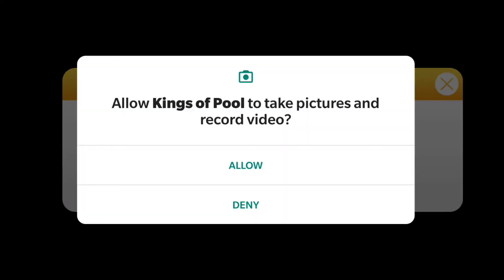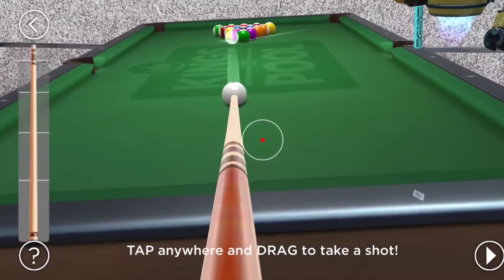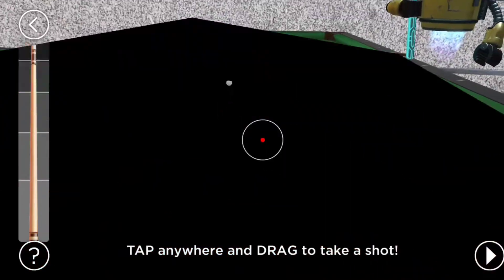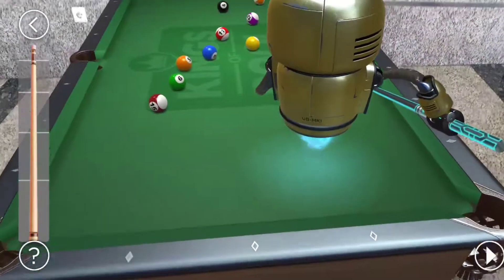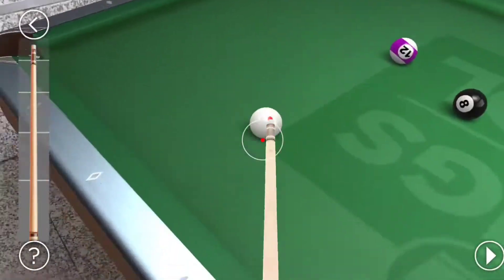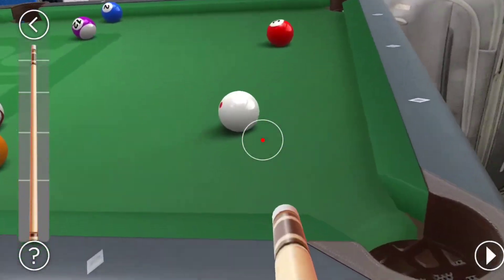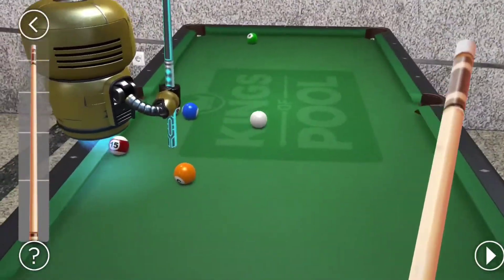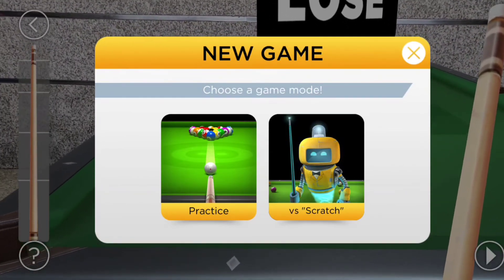Playing AR Pool Game vs a Robot 😀(King of Pool / Android)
Playing an augmented reality game for Android called Kings of Pool. A great AR Pool game that you can play anymore.

I was waiting for the bus with not a lot to do, and that game is a great time killer.